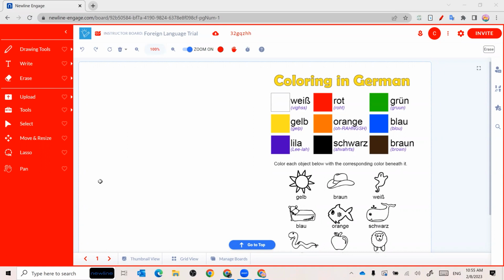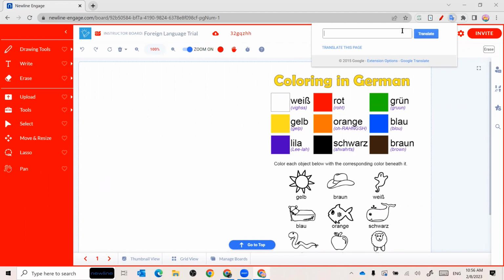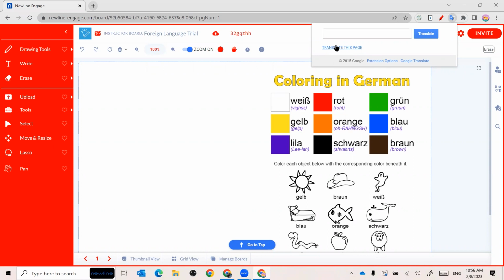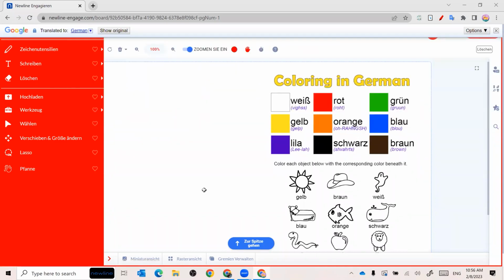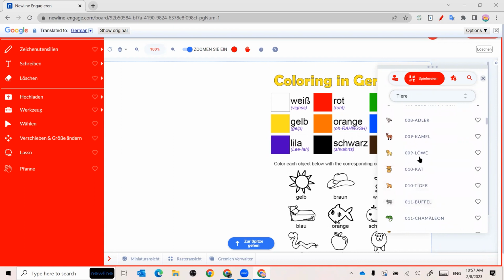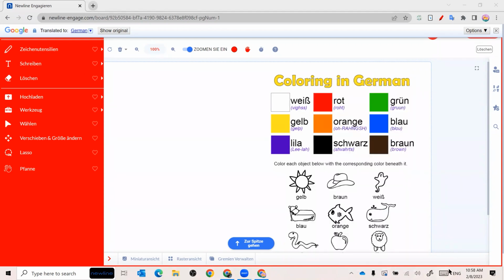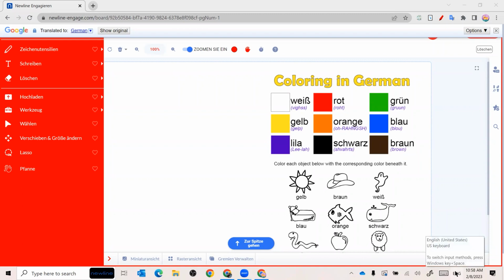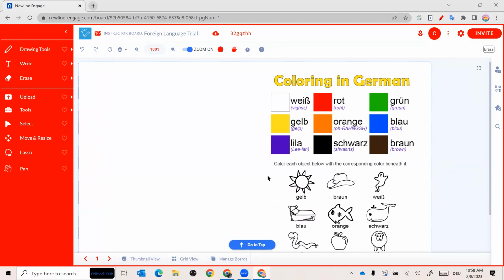Newline Engage Cloud Foreign Language Immersion